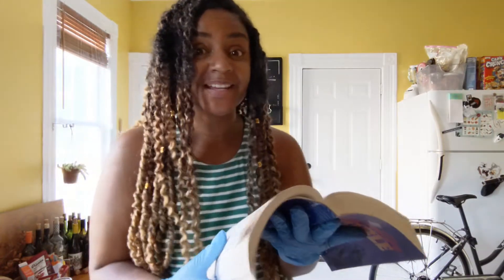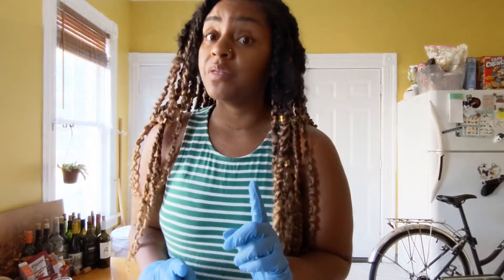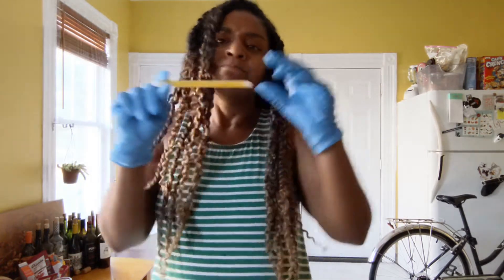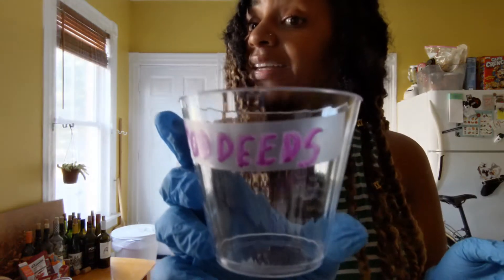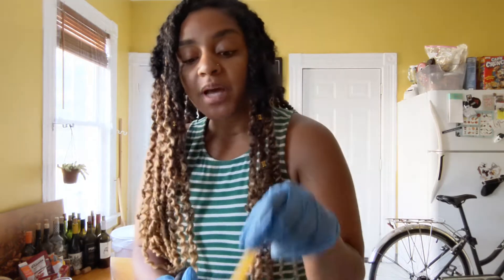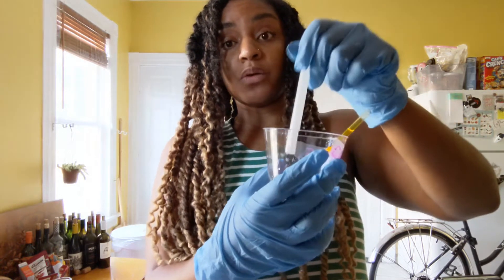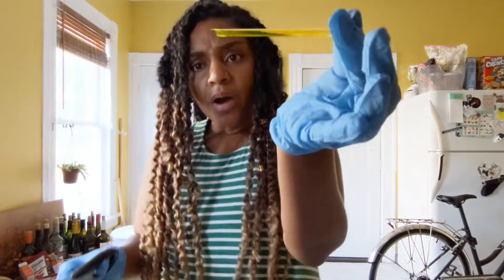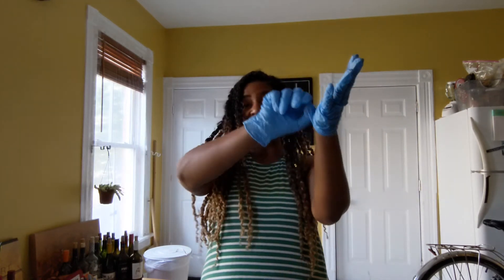Let Your Light SHINE! | VBS Day 2 Glow Stick Science Experiment | Green's Farms Church Sunday School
Here's the experiment for Day 2 of learning about Faith through Science! These lessons are based on the Faith Lab VBS package, which I tweaked and simplified to cater to our kids and families at GFC. Today we are learning that faith changes who we are on the inside, which changes what we DO on the outside (Matthew 5:14-16). Can you be a Christian without ever doing anything GOOD? What does Jesus have to do with the choices we make as we live our lives? Let's explore!

***Just a note that I keep accidentally saying GLUE sticks in this video -- clearly I mean GLOW sticks :) Sorry!

The teen bible that I'm teaching from can be found

These videos contain simple lessons & activities that can be done in and around the home. They were accompanied by more in-depth lessons/activity sheets but suffice on their own as well. Materials are often typical household items or items that can be easily obtained!